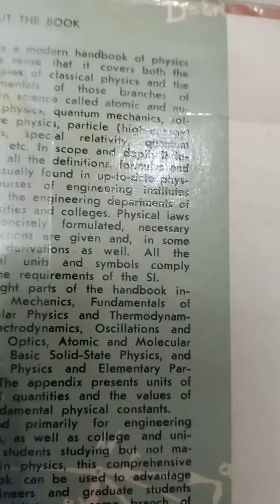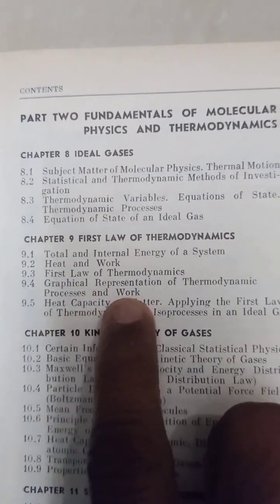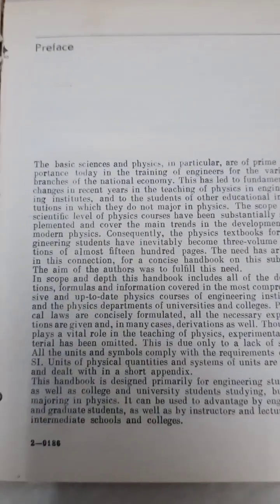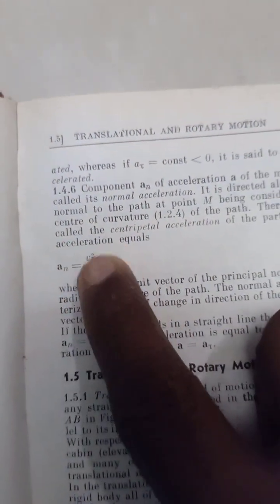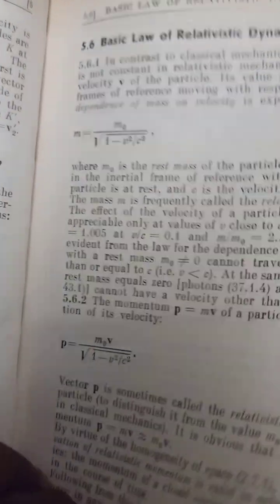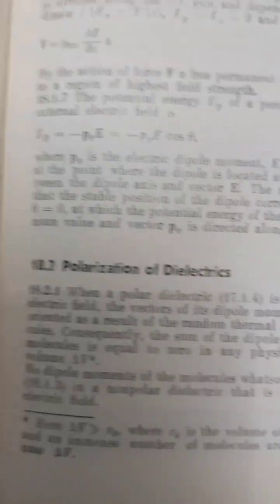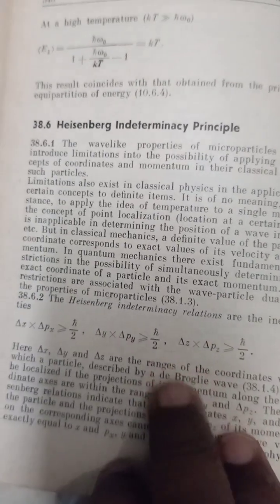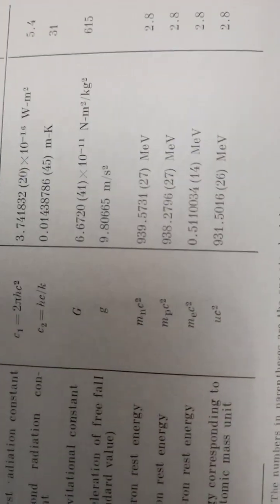BOOK REVIEW OF MODERN HAND BOOK OF PHYSICS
OLD BOOK OF MODERN HAND BOOK OF PHYSICS TRUE GEMS